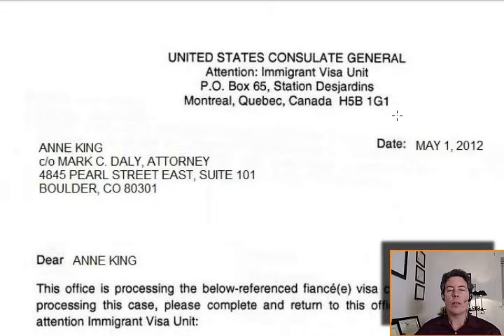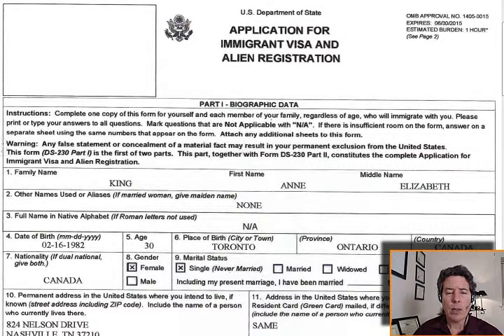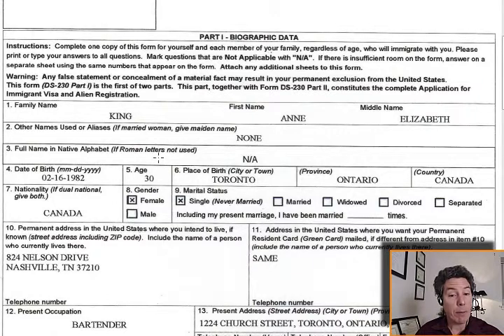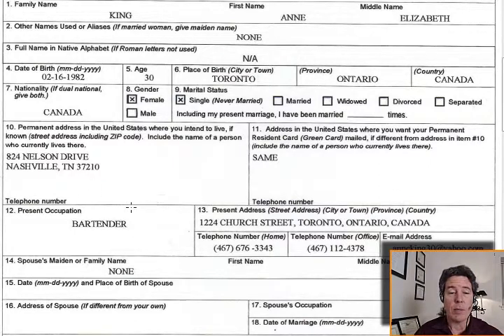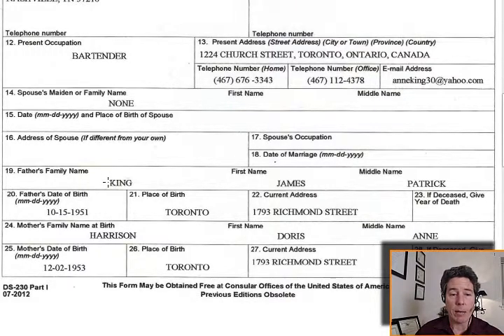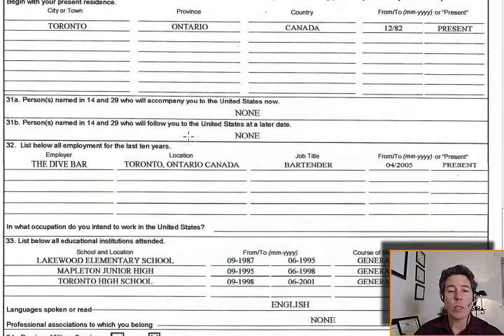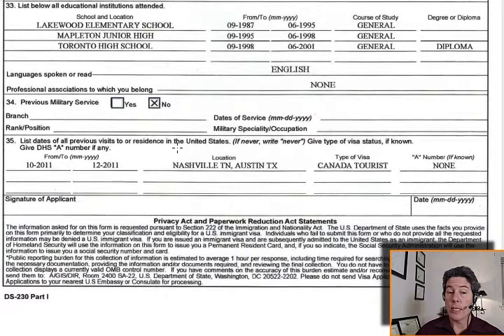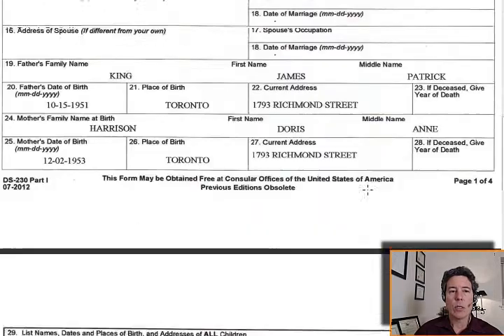K-1 FIANCÉE VISA VIDEO TUTORIAL #21: K 1 Visa Processing DS 230 Part 1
I started Pro Forma Immigration Attorneys to serve clients around Denver and the world with high value attorney services that are reasonably priced. Our 2 hour Form and Document Review program is $949. Here is the Form and Document Review scope of attorney legal services:

SCOPE OF LEGAL SERVICES: Attorney Consultation: 2 Hours of Document and Form Review for Marriage Based Adjustment of Status - $949:
Within the next 60 days from the date of this contract, we will provide the following services to you Petitioner (U.S. Citizen) and Beneficiary (Non-US Citizen) via live internet video conference (Zoom, Skype, Hangout, etc.) or telephone:
• Provide 2 consultations to review your immigration forms and documents – the first consultation is 90 minutes and the second consultation is 30 minutes.
• Send contract, instructions and checklist of documents via email.
• Review contract, payment info, notes and information from initial consultation, set up client file, schedule first consultation.
• HERE IS THE LINK TO THE FIRST INSTRUCTIONAL VIDEO – 3 hours 25 minutes includes 7 separate instructional videos on how to prepare and file your USCIS application.
o I-130 & I-864 for Petitioner. I-130A, I-485, I-765, I-131 & I-944 for Beneficiary
o Medical Exam from USCIS Civil Surgeon, sealed
o Proof of Good Faith Marriage (list and examples to be provided)
o Marriage, divorce and birth certificates for family. Criminal records of either spouse
o Non-Citizen’s passport (complete copy) with I-94 card, all immigration documents
o 3 years tax returns with W-2s, resumes, employment verification and 3 recent paystubs
o Discuss costs, filing fees and other processing information
o Send you email of necessary corrections and additions
• During the second 30-minute session we will:
o Review revised forms and additional documents – focus on corrections and additions
o Discuss assembly of the packet, cover letter, filing fees, mailing and follow up issues.
Please be advised that this Scope of Legal Services is to occur within the next 60 DAYS. We cannot advise you on matters of federal, state or county law, including issuing social security benefits, corporate law, drivers licenses, marriage licenses, family law matters, criminal law matters, estate planning, or other legal matters unrelated to immigration law.
Does not include USCIS form fees or medical exam fees.
Fee for Attorney Legal Services: $949
Scope of legal services to be performed within 60 days of the date of this contract. This limitation means that after 60 days our duty to perform attorney legal services will expire.

You can book your first 15 minute appointment to determine if this program is right for you. If it is, then I will send you the contract and my checklist of documents and sample letters for you to upload to me before our first Zoom video conference appointment. Fill out the forms on the USCIS website and upload them to me, along with your documents. As you can see, I have a nice set of instructional videos on YouTube for your use – 3.5 hours! We meet over zoom for 90 minutes, and I review and offer advice on how to correct errors and present your best case to USCIS. After our consultation, I send you and email with a list of all of the recommendations for you to complete before our second session. When you are ready, you will schedule your second 30 minute zoom on my calendar. We meet and finalize your forms and documents, USCIS filing fees and correct addresses. Then you mail out your applications knowing they are correct and not likely to be delayed.

I started Pro Forma Immigration to serve clients around the world with high value attorney services that are reasonably priced. We set flat fees for our services because we stand behind our work, and if things take longer than anticipated, then that is on us. You will never be billed for our mistakes or delays. We hold ourselves accountable based on our duties of loyalty and good faith, as well as under the attorney licensing  laws of the Supreme Courts of California and Colorado.

We utilize Zoom (or Skype) video conferencing and we also have in-person consultations at our offices in Denver, Boulder and Louisville, Colorado.